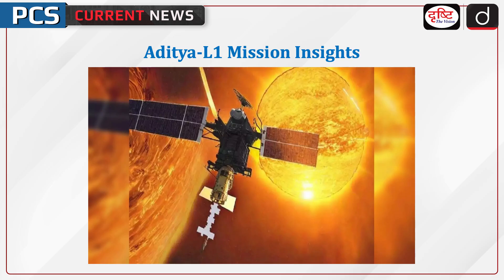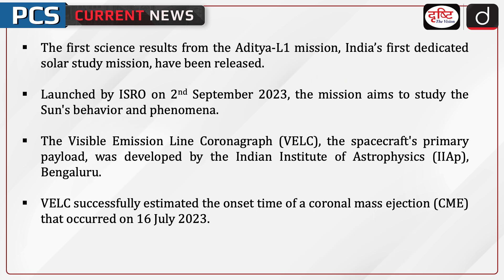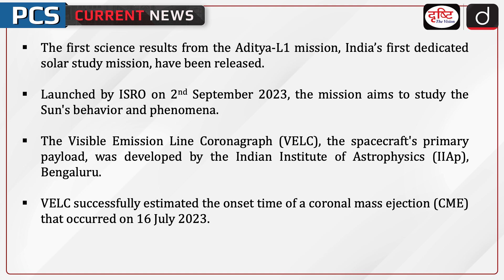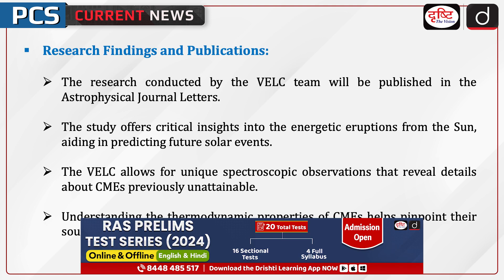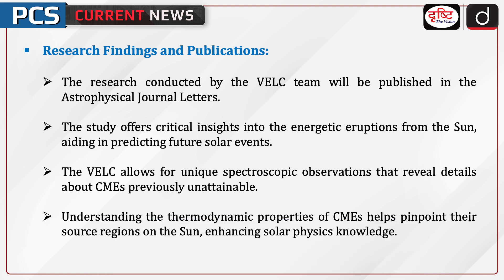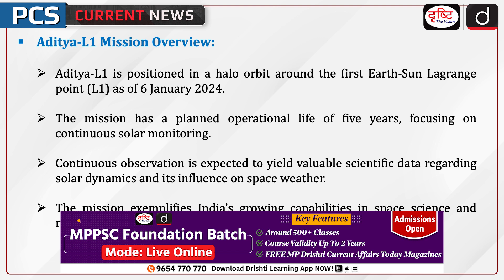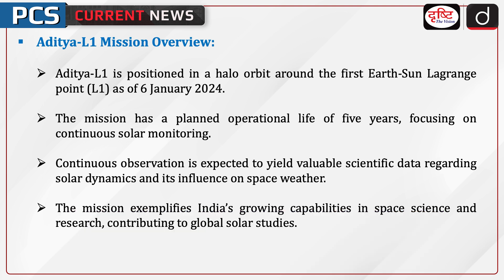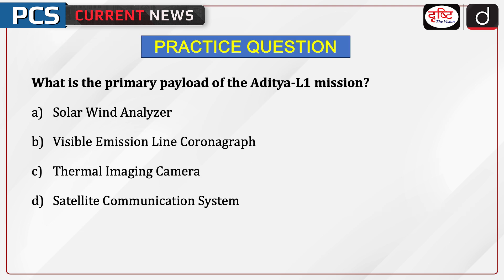Aditya L1 Mission Insights | ISRO | PCS Current News | Drishti PCS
The Indian Space Research Organisation (ISRO) launched Aditya-L1 on September 2, 2023, from the Satish Dhawan Space Centre in Sriharikota. The spacecraft’s Visible Emission Line Coronagraph (VELC) payload was developed by the Indian Institute of Astrophysics (IIAp), Bengaluru.

Dear Viewers,
The main objective of this program is to cover all the relevant and important topics from state PSC exam points of view. In this program, particular topics of current affairs will be discussed concisely. This will make it easy for aspirants to understand the news. A lot of direct questions are asked in this program. Similarly, this program will help you a lot in making the answers authentic in the main examination as well.

1. Videos by Dr. Vikas Divyakriti

2. Concept Talk- By Dr. Vikas Divyakirti

5. DAILY CURRENT AFFAIRS WITH MCQs